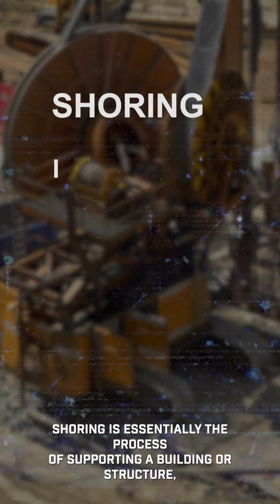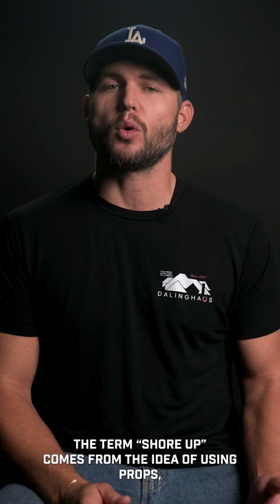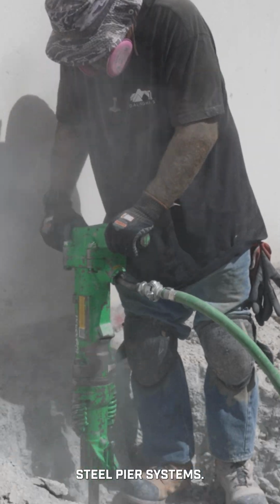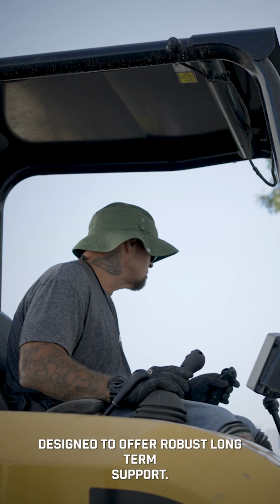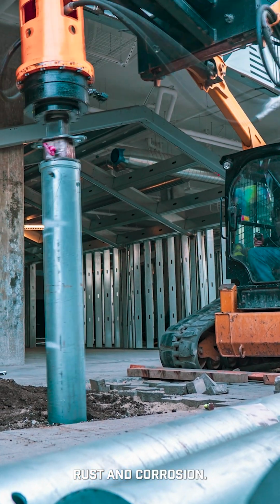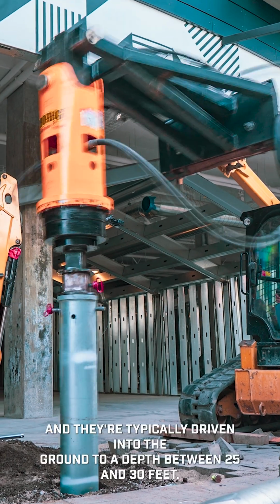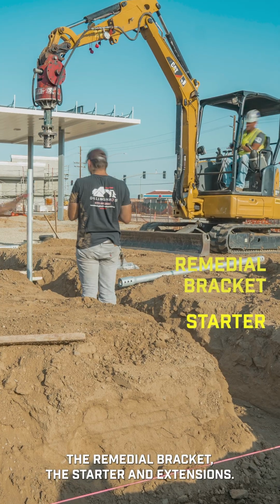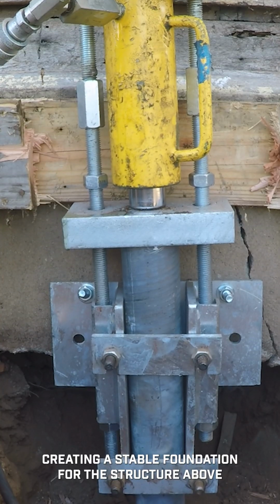Commercial and Residential Shoring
In this video we answer the question... What is shoring?